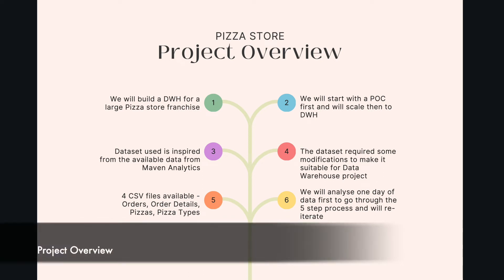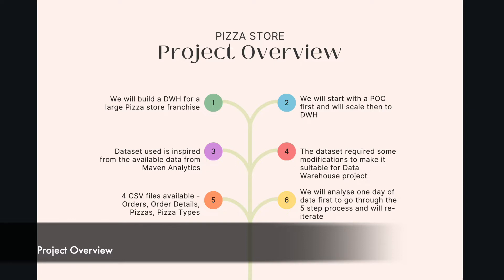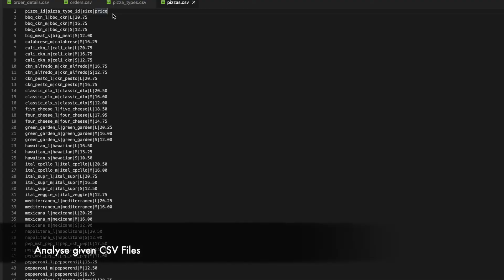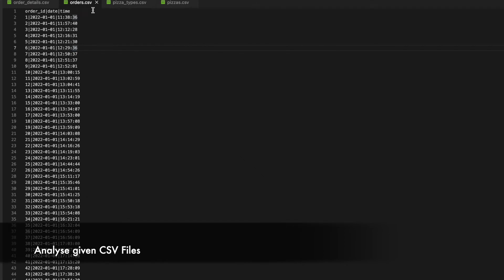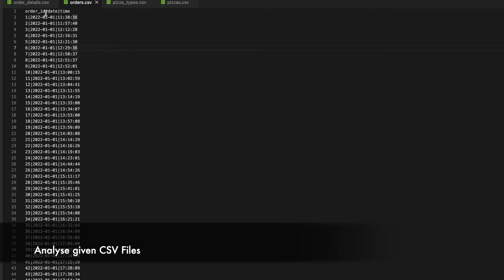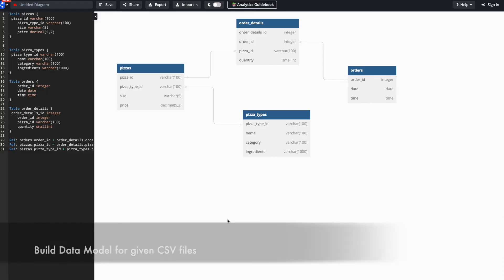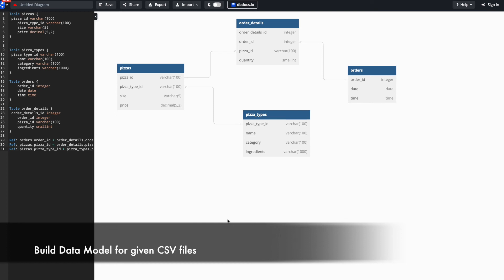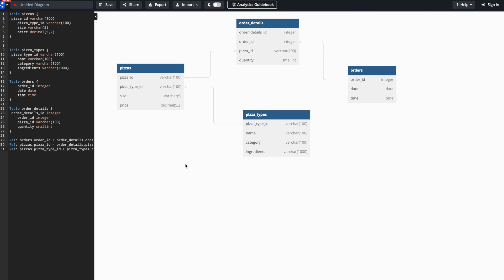Building a Data Warehouse from Scratch: Part 2 – Project Overview & OLTP Inputs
In this YouTube video series we are building a data warehouse from scratch. In the last video I gave you a quick introduction about the project.
In this video I will give you a quick overview of the project.
We are going to build a data warehouse for a big pizza store franchise and it operates across different cities in the country.
As part of the initial POC,  the business team has appointed to a store manager who will interact with us.
He will share the require data with us and we have to proceed with 5 step process to build a data warehouse.
We will analyse the 4 csv files and come up with existing OLTP data model for those files.

Practice SQL questions on Data Lemur platform.
I will highly recommend to sign up for this platform.